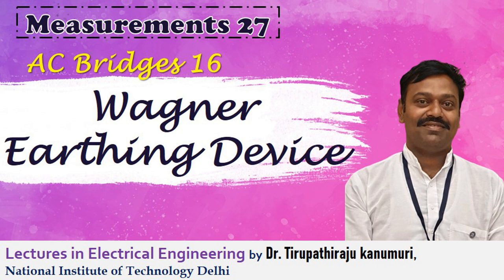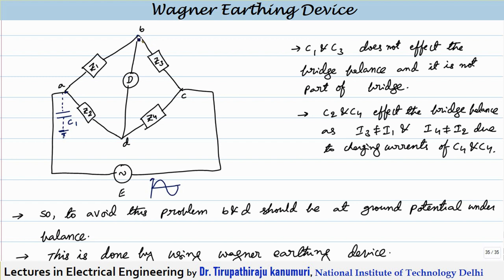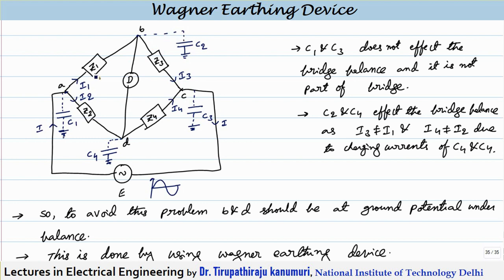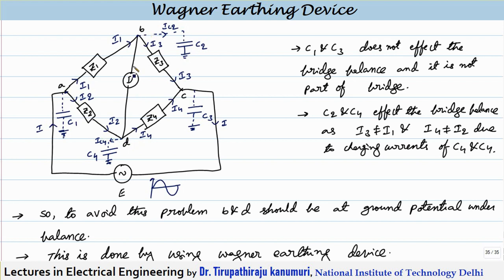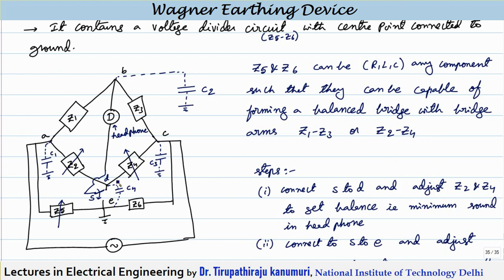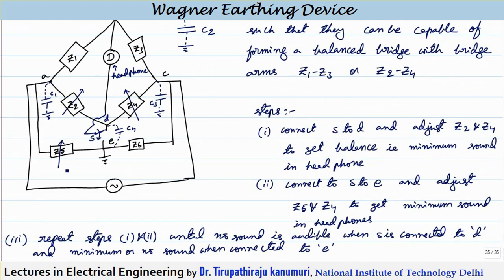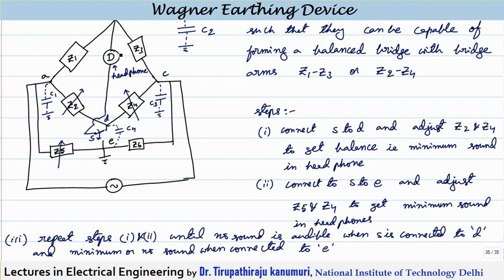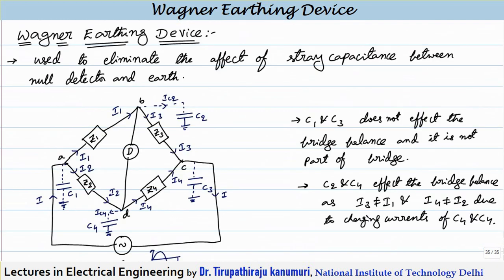ME27 Wagner Earthing Device